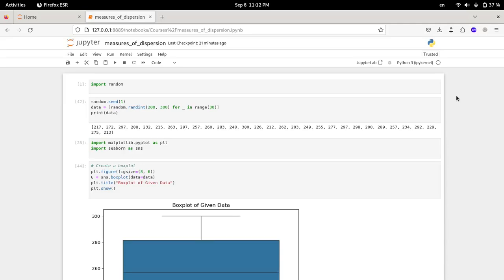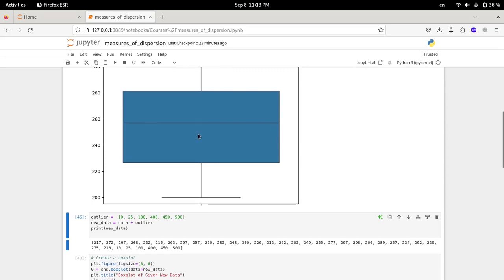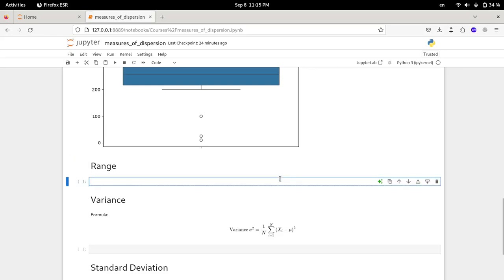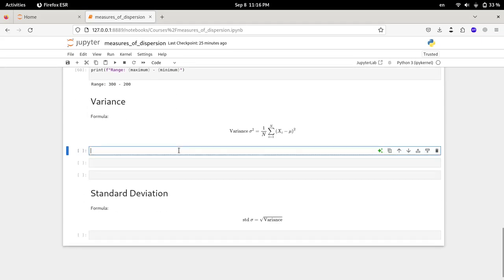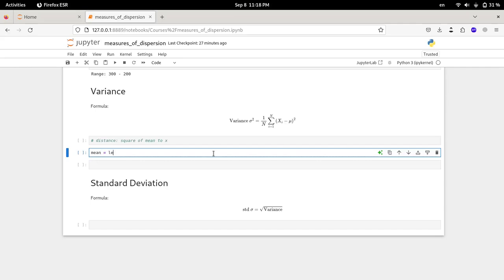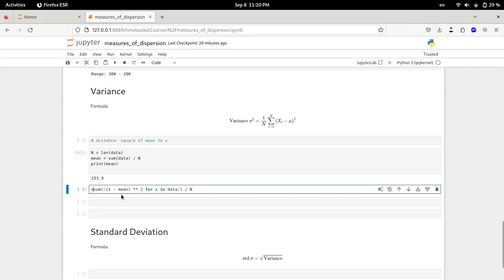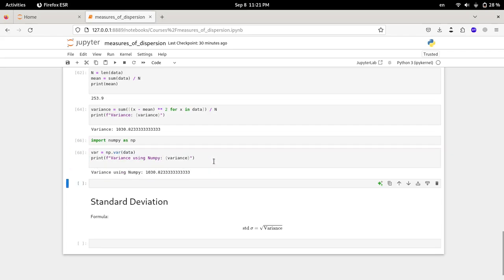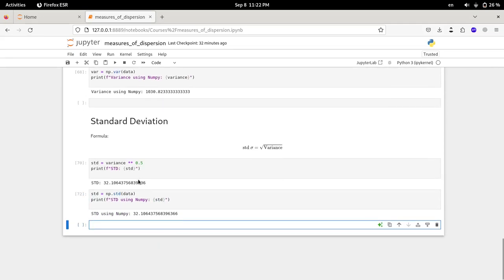Measure of Dispersion | Range, Variance, STD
Welcome to BioInnoTech, your ultimate resource for bioinformatics, computational biology, and biotech innovation. We delve into advanced techniques and tools in genomics, machine learning, and data science to empower your journey in the life sciences. Whether you’re a researcher, student, or professional, our content is designed to keep you at the forefront of biological and computational advancements.

In this video, we delve into measuring dispersion, highlighting key techniques and applications in bioinformatics, machine learning, and genomics.